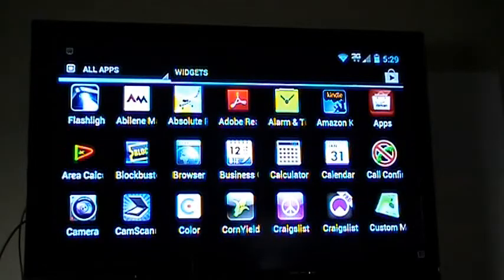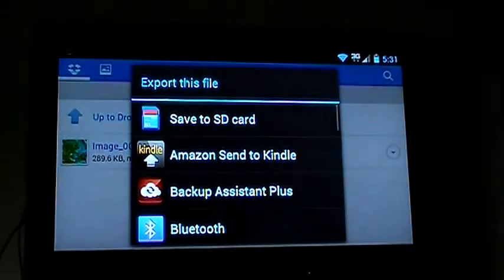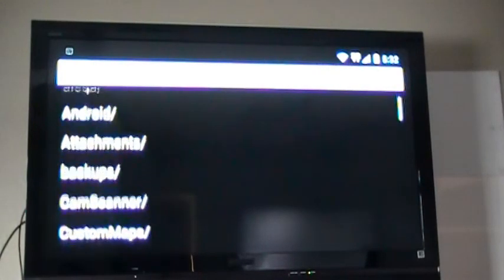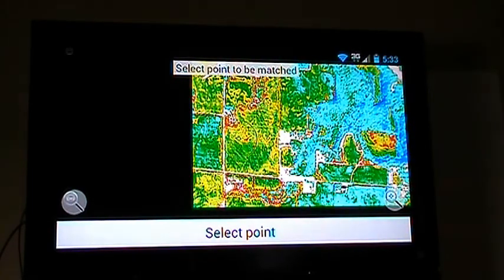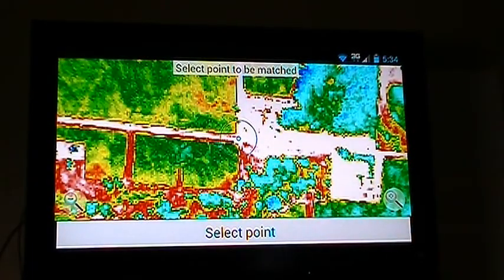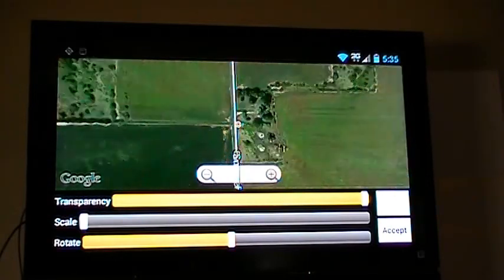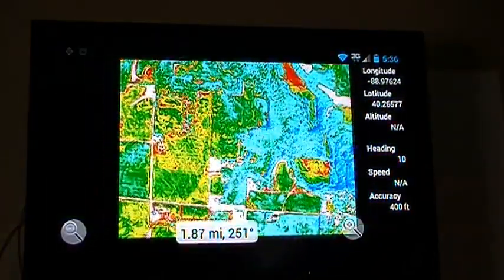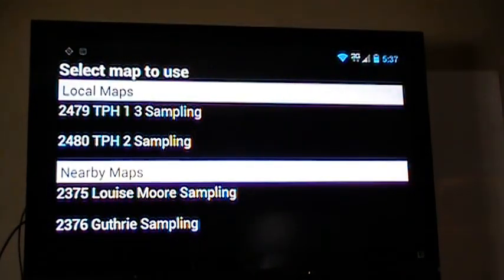Custom Maps Application Tutorial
This tutorial is for users who are using the Android operation system. Using the application Custom Maps.